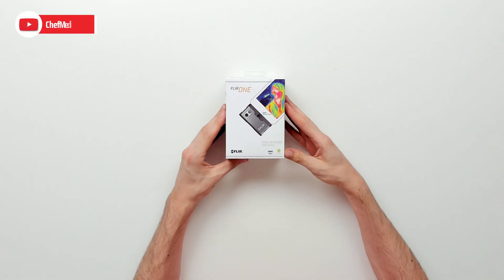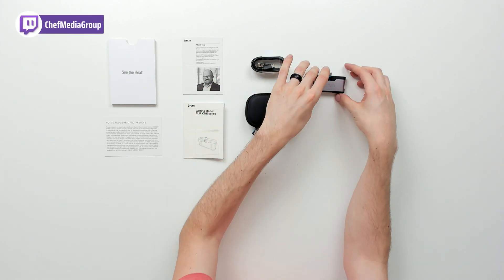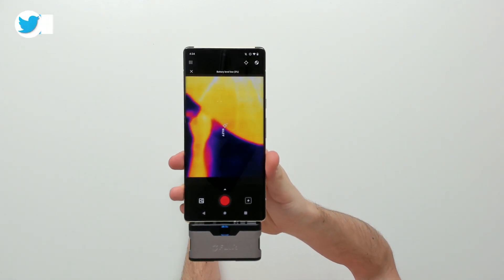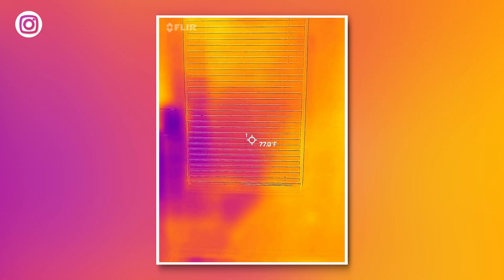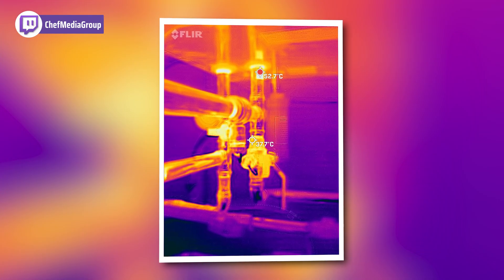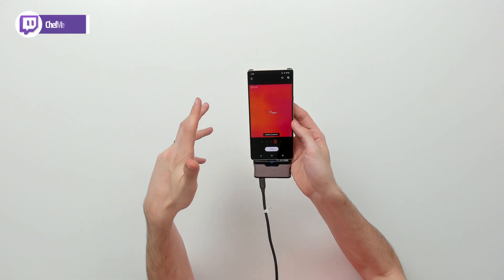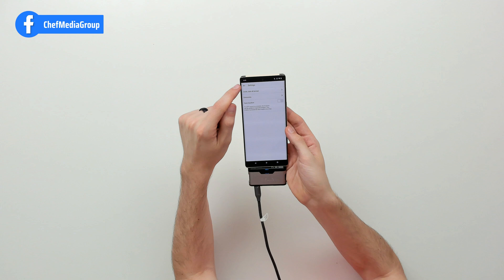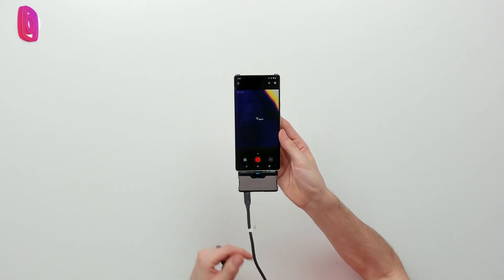FLIR ONE Gen 3 Android USB C Review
FLIR ONE Gen 3 Android USB C
Amazon US
Amazon INTL

FLIR ONE Pro LT - Android (USB-C) - Pro-Grade Thermal Camera for Smartphones - with VividIR and MSX Image Enhancement Technology

00:00 - Intro
01:02 - Contents
01:59 - Setup
02:57 - Video Samples
04:24 - Picture Samples
05:00 - App In More Detail

🆓 FREE TRIALS
Amazon Prime